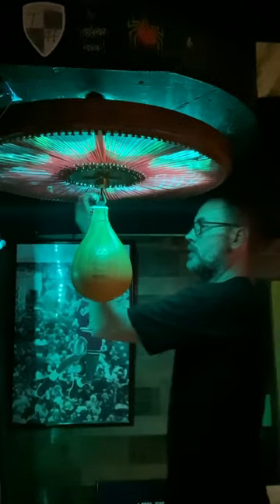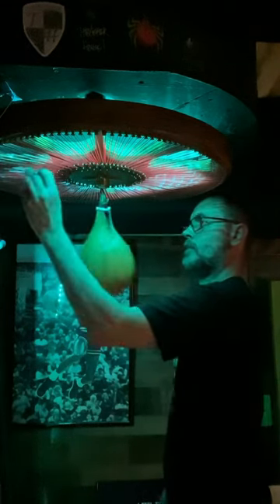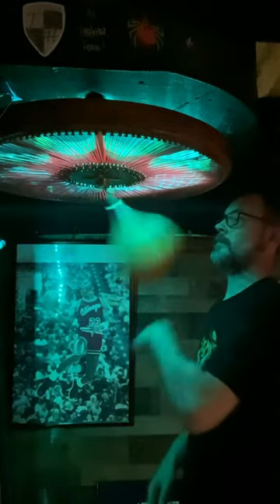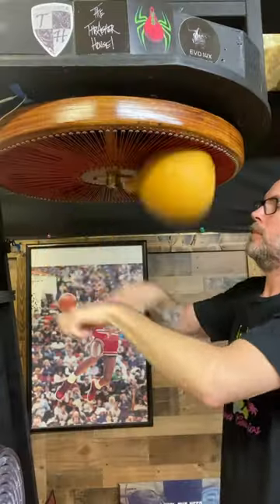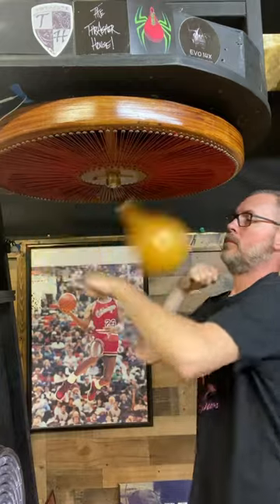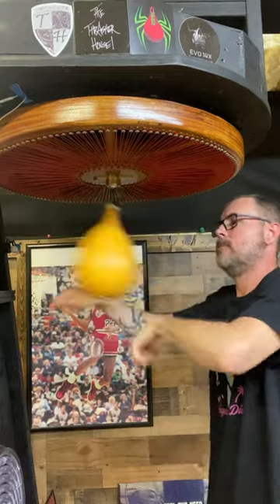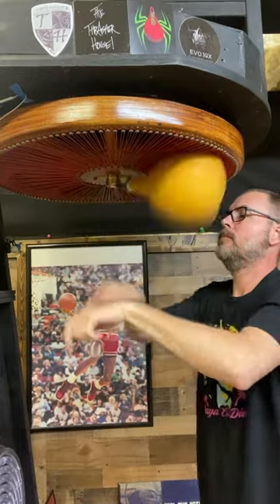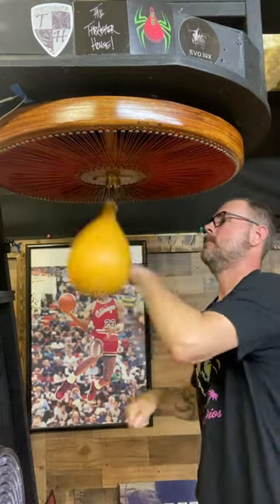Speed bag innovations!!